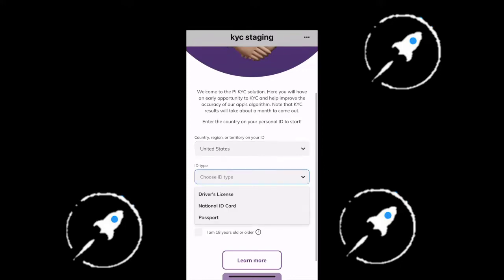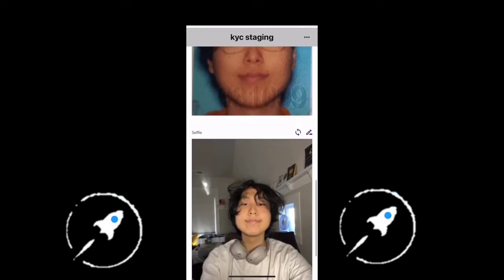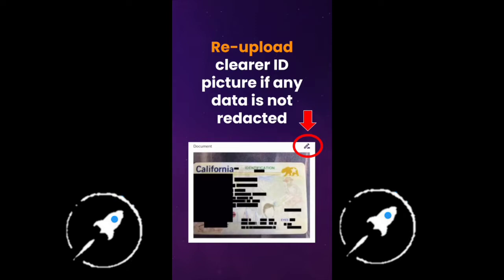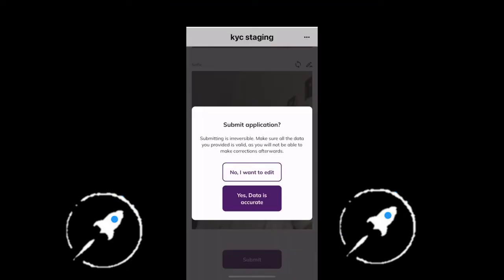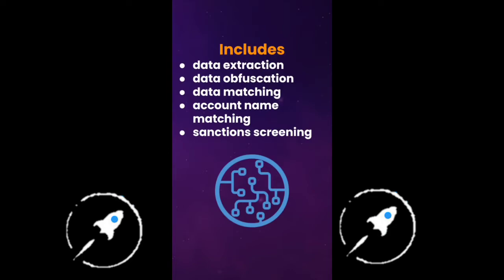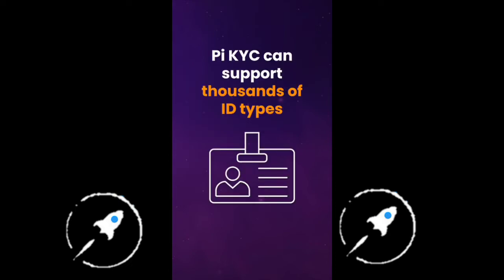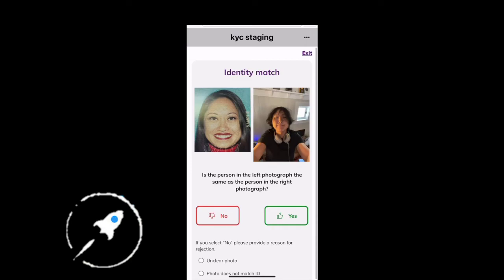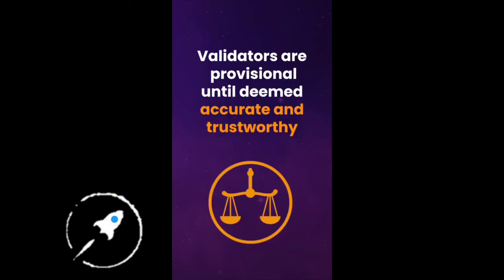piyoner wajip tau || demo KYC || jangan salah melakukan KYC pi network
contoh KYC/demo kyc semua piyoner wajib kyc untuk mengklem pi mereka.jangan salah byar cepat verifikasi kyc nya.pi network akan segera KYC masal jangan lupa dowload pi broser nya ya gais.buat lah dompet wallet dan kunci frasa nya.simpan dengan baik karena jika kehilangan kunci resiko hilang coin pi kita